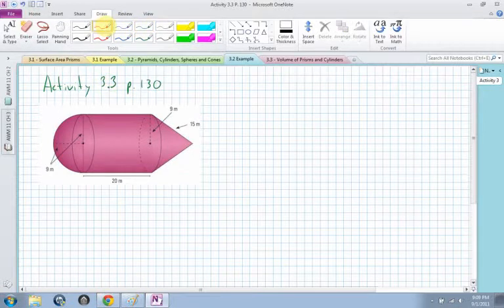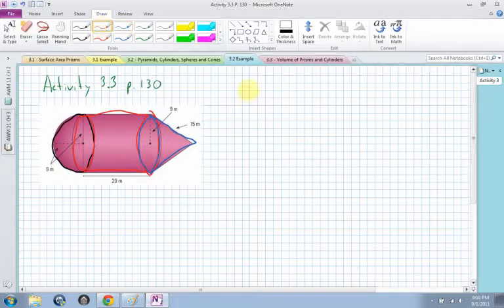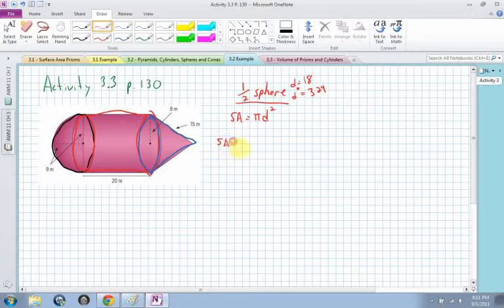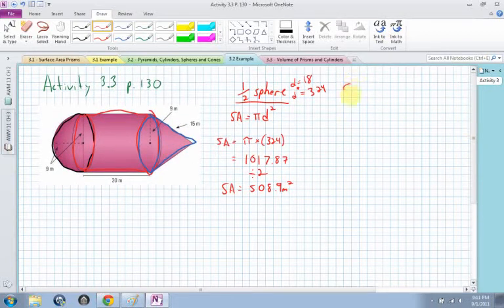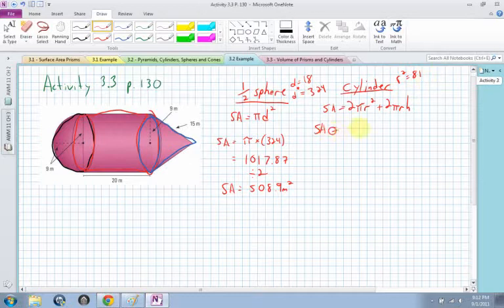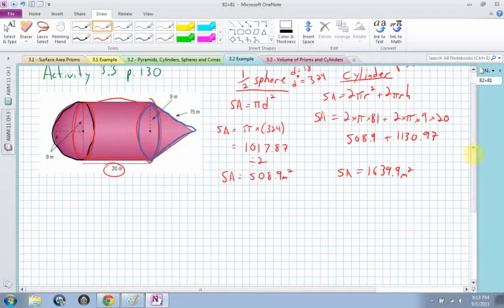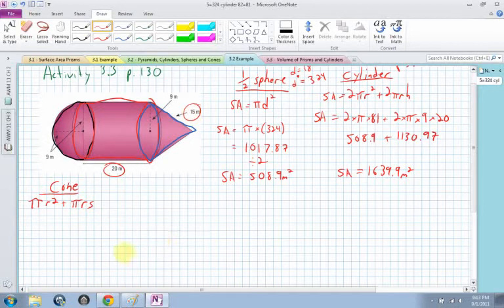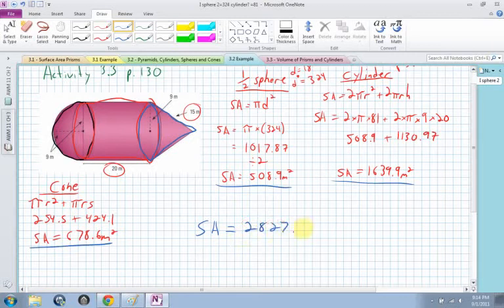AWM 11 Chapter 3.2 Activity 3.3